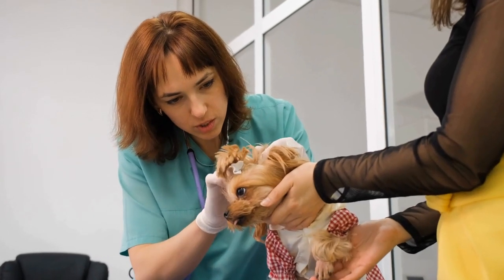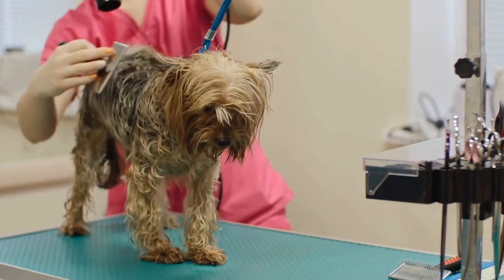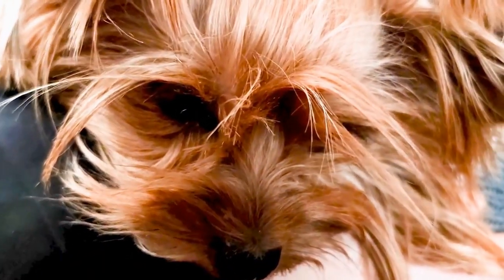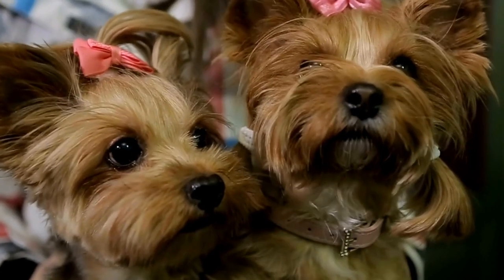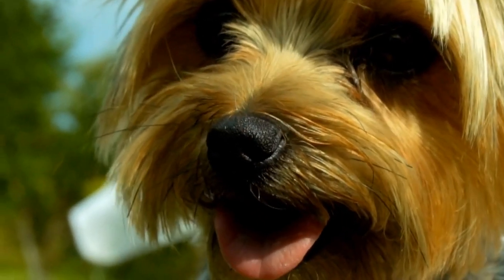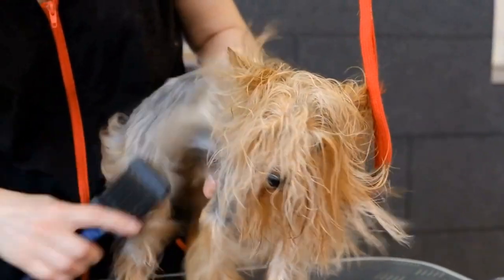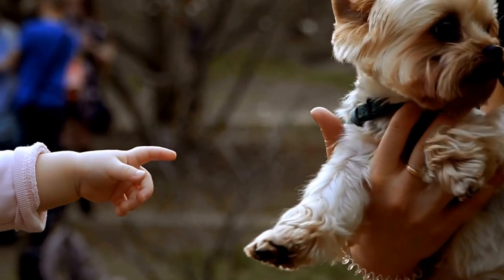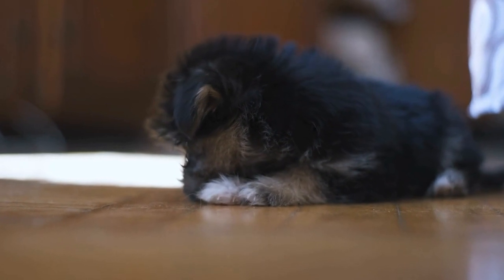Dress Up Your Yorkshire Terrier for Halloween: Creative Costume Ideas!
Adorable Yorkshire Terrier Halloween Costumes - Dress up your furry friend for the spooky season! Whether you’re looking for something cute or something creative, this video has the perfect costume ideas for your Yorkie. From funny costumes to cuddly outfits, you’ll find the perfect look for your pup. Yorkshire Terrier Halloween costumes, Yorkie costumes, Halloween outfits, pet costume ideas, Halloween dress up, pet Halloween costumes.